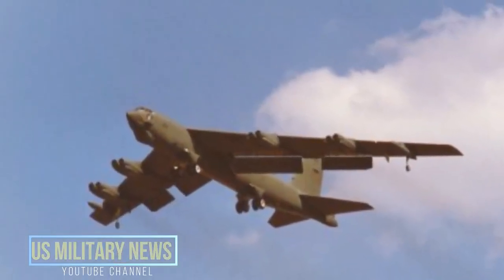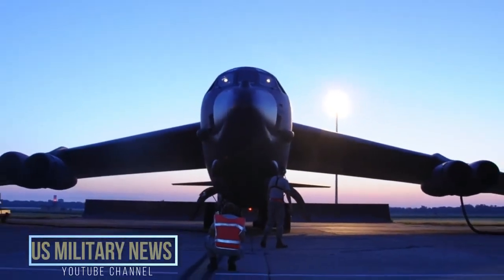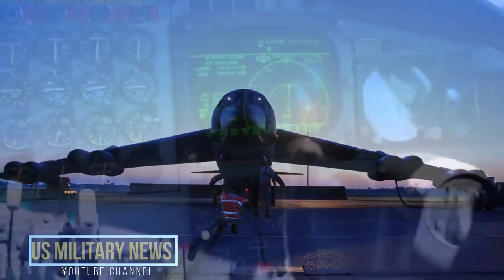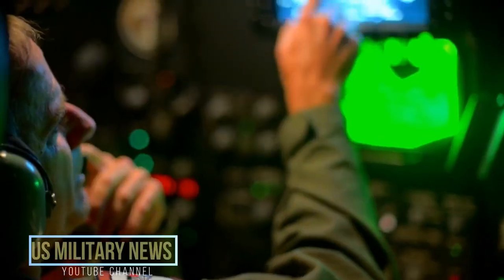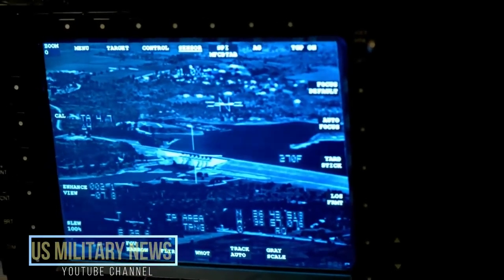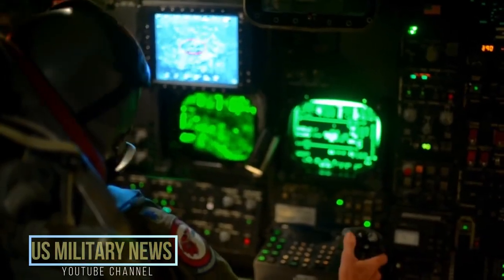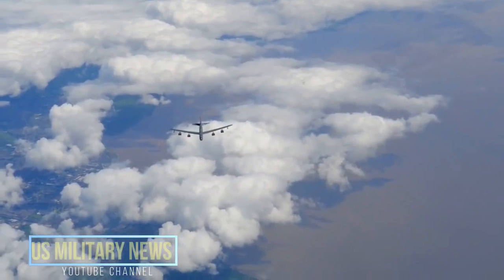Decades Ago: B-52 Had a Tail Gun